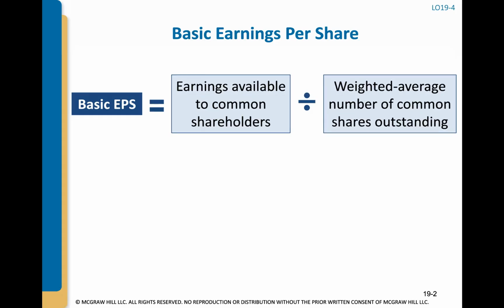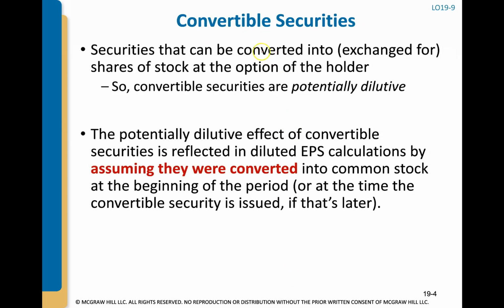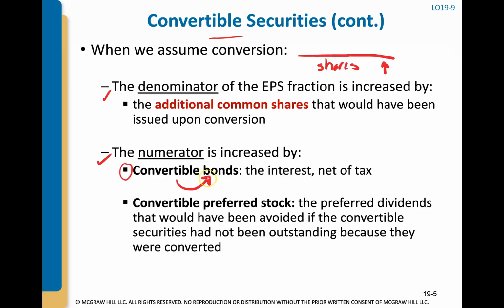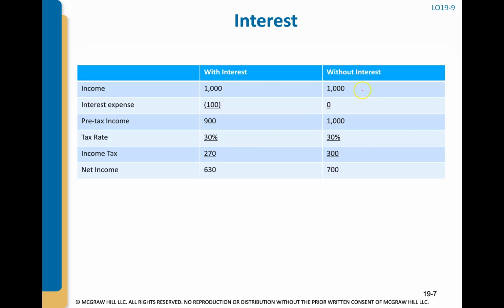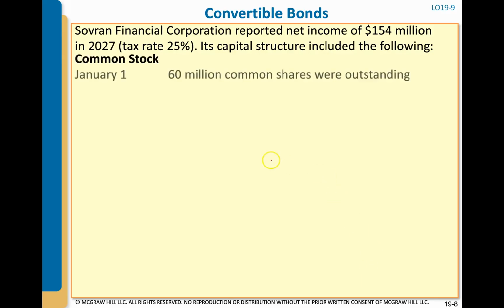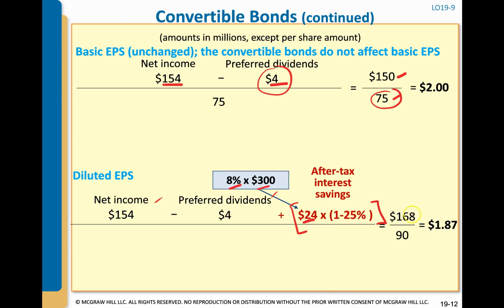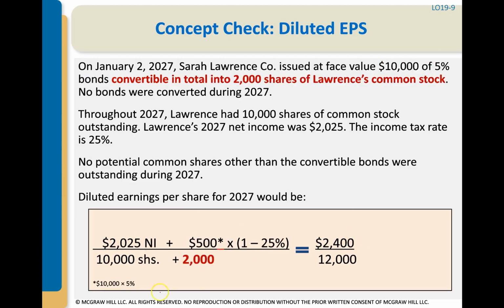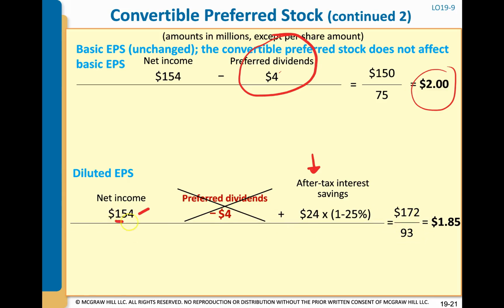Chapter 19 - Diluted Earnings Per Share (Part II): Convertible Securities